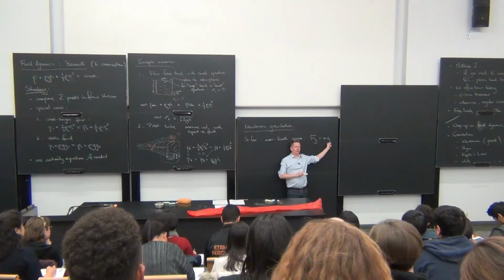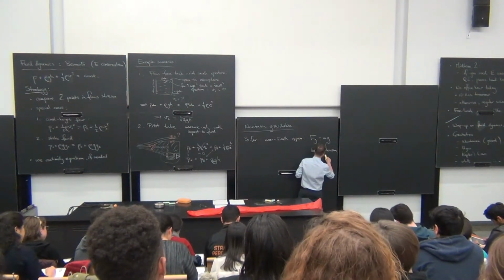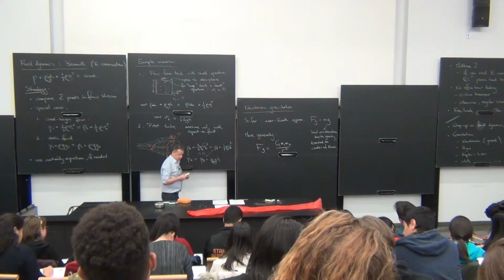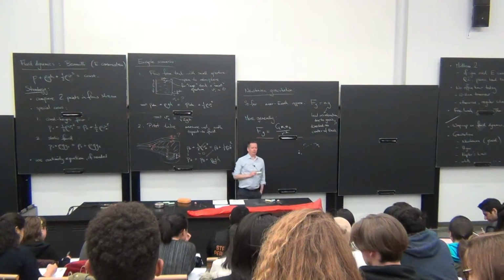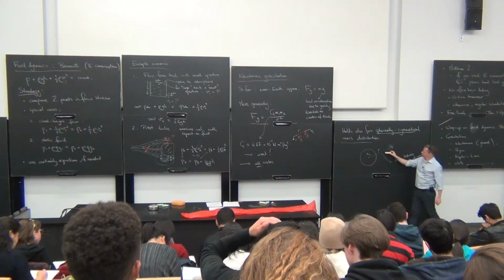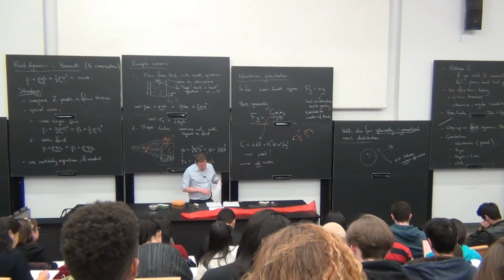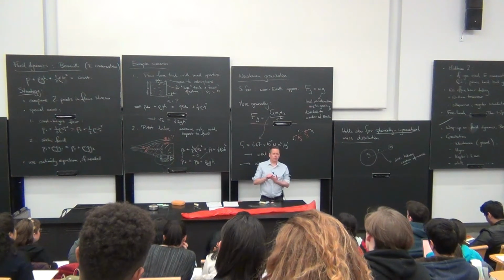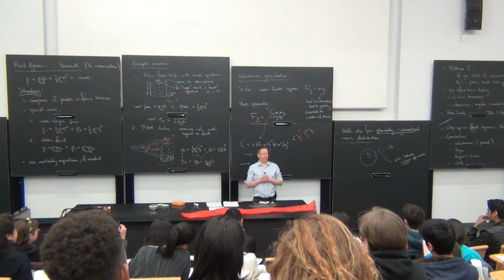Lecture21_112718_2